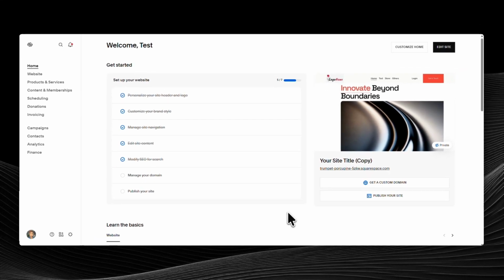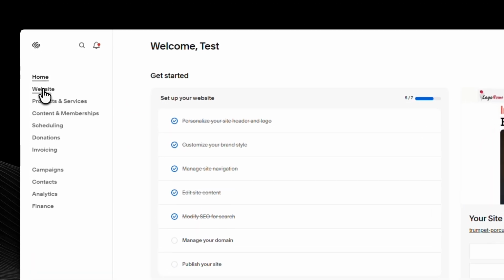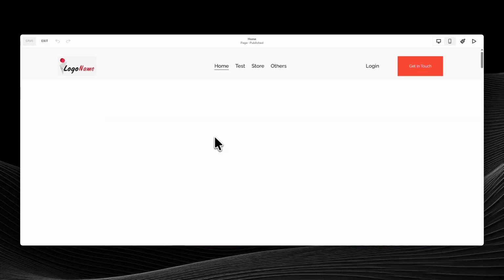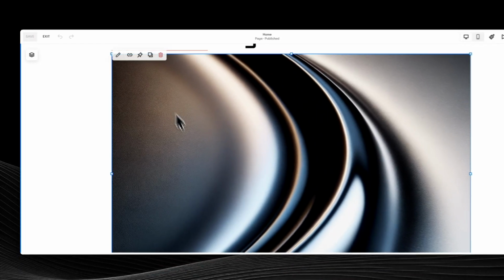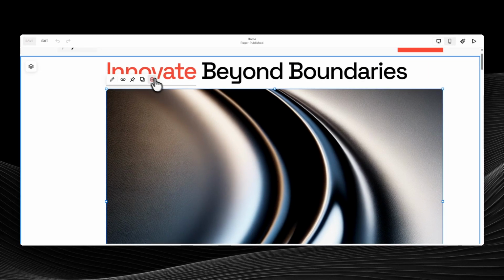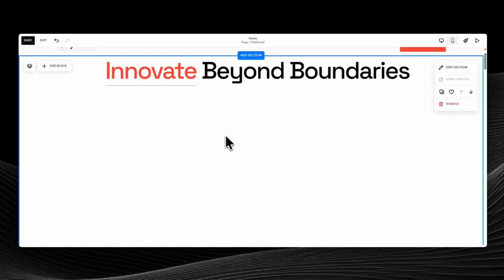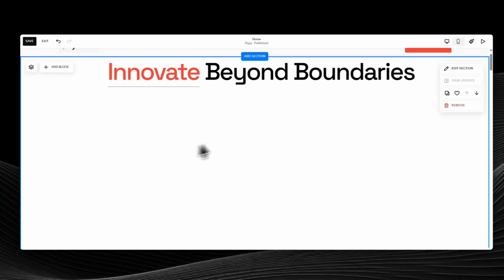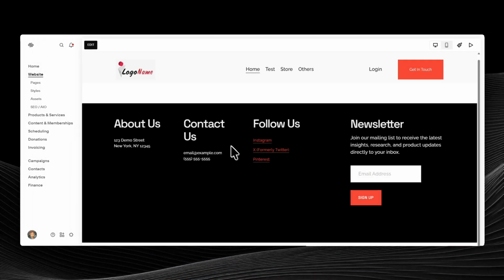How to Delete Blocks on Squarespace (Step-by-Step Guide)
Here’s how to delete blocks on Squarespace step by step.

In this quick tutorial, you’ll learn how to remove blocks from your Squarespace website. This includes deleting text, image, gallery, button, video, and other content blocks, rearranging page layouts, and keeping your website clean and organized using the Squarespace editor.